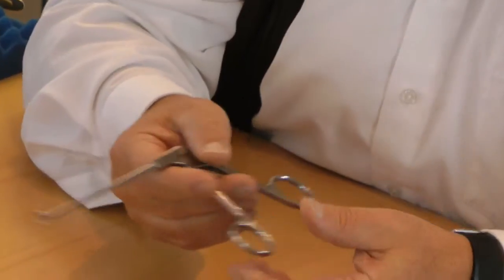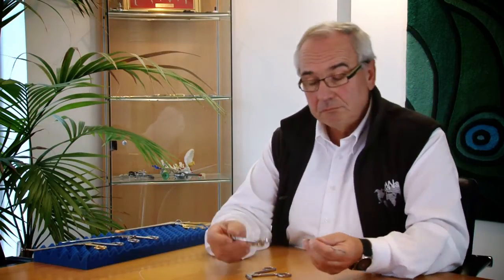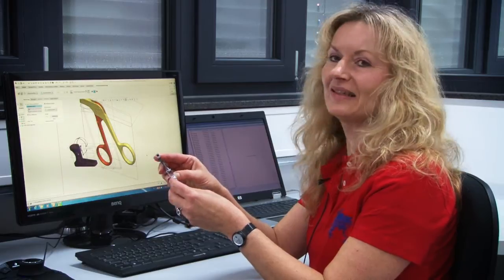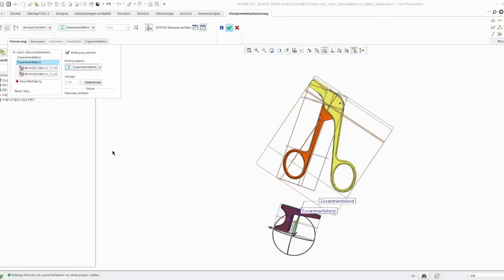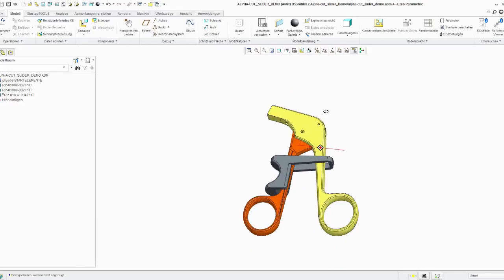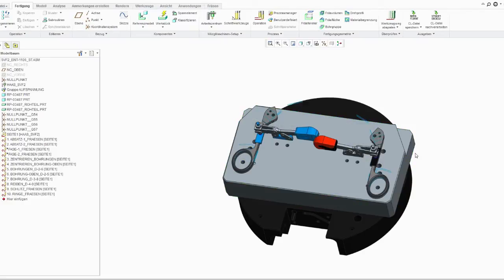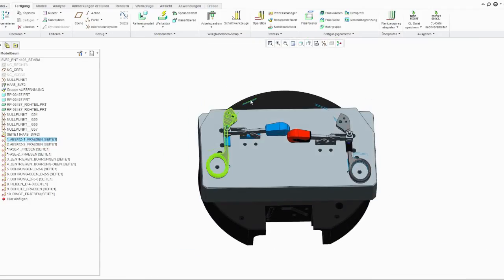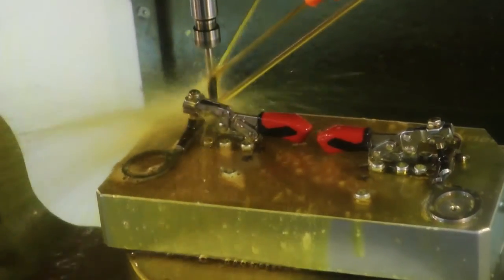Consistent CAD/CAM Solution with PTC Creo at Dannoritzer Medizintechnik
The company Dannoritzer Medizintechnik is a leading producer in endoscopy instruments and repair parts. With a highly motivated team and an international client base, Dannoritzer Medizintechnik GmbH & Co. KG is following a long-term and sustainable growth strategy in an expanding worldwide market.

Products and Solutions from INNEO:

- 3D CAD: PTC Creo Parametric 2.0 incl. maintanance and INNEO Startup TOOLS
- 3D CAM: PTC Creo Complete Machining Extension
- Post Processors for CNC machines
- Services and training
- Rendering Software: 3D Rendering with KeyShot

Lately, Dannoritzer finds itself facing a big challenge: Sterilization of the instruments is getting much more difficult and the requirements are getting harder to fulfill and this is why the manager Axel Dannoritzer is faced with the following decision: "Either we build a disposable instrument, which unfortunately creates lots of waste and costs, or we think about a solution to construct an instrument which is easily cleanable. On a recent case, thanks to the software techniques of INNEO, we are able to join different assemblies together."

Therefore for Dannoritzer it is really important to have a complete software environment in the field of product engineering. The 3D CAD/CAM solution PTC Creo, implemented by INNEO Solutions ensures a consistent flow from digital product information across all technical engineering processes. All this started as a rough draft within detailed construction and finally ended with production of NC-tools.

With the consistency created, costs and time can easily be saved. On the one hand, the production area always has access to the latest data; on the other hand all colleagues involved can access relevant information in all process stages.

In this example, a water-jetted cutting part is being handled with a CNC machine with the help of PTC Creo Complete Machining Extension. The CAM-Programmer responsible for this is Oliver Würfele. He demonstrates different features with the Creo software: How to upload assemblies, how to construct a clamping fixture. Hereby he always uses the latest data from the library and defines milling options.

A quotation from Julian Dannoritzer, CAD-Admin and assistant manager about the benefits achieved with the reliable product engineering in PTC Creo: "With the consistency of the PTC Solutions delivered by INNEO the whole process of development is much faster. Also in terms of quality as well as in terms of minimizing mistakes we have been able to reach new dimensions."